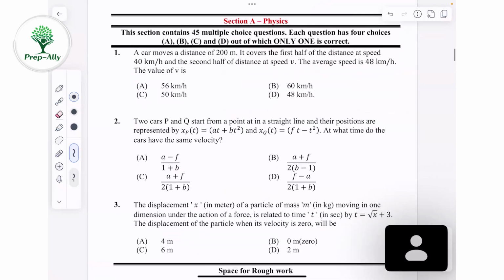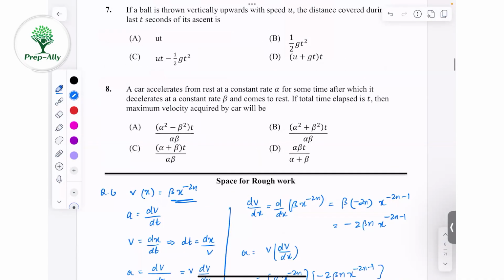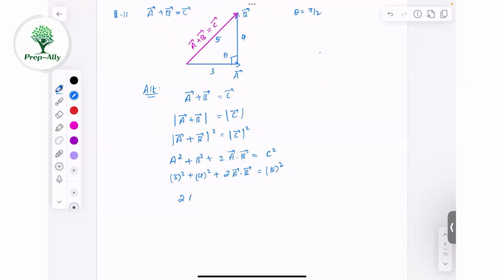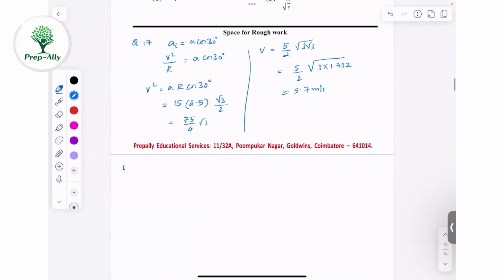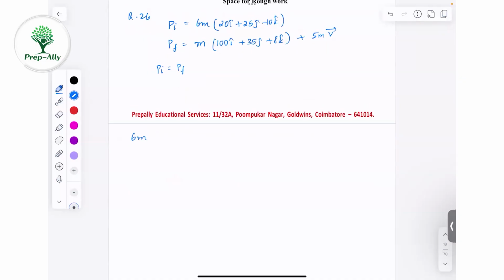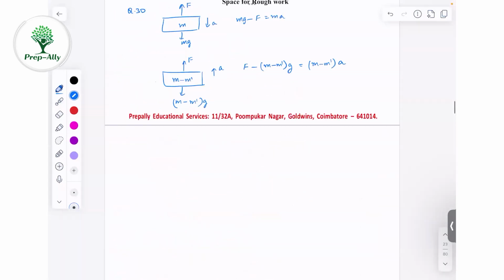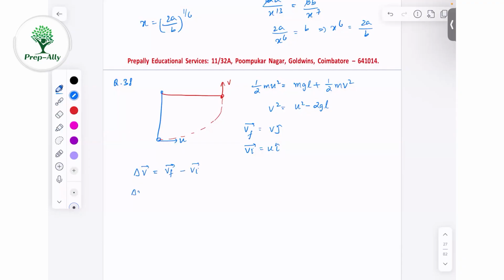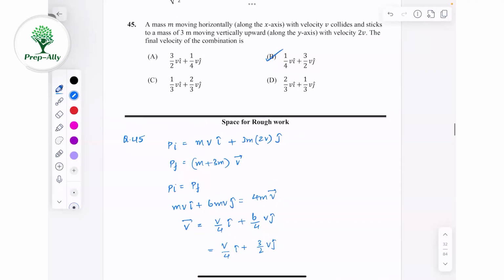PAVE 2025 | Physics-NEET Question Solutions | Grade 11to12 | Detailed Explanation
Explore the world of Physics with PAVE 2025 Question Solutions for Grade 11 to 12! ⚡🔭

In this video, you’ll learn:
✔️ Clear, step-by-step solutions to Physics questions
✔️ Fun and simple explanations to build strong basics
✔️ Prep-ally’s approach to make Physics easy and exciting

Perfect for young learners to understand concepts, spark curiosity, and prepare for PAVE 2025 while laying the foundation for future studies. 🌟